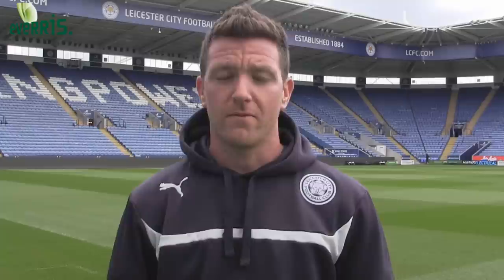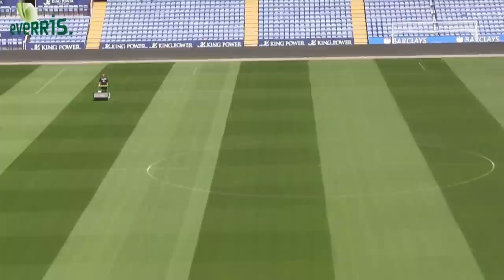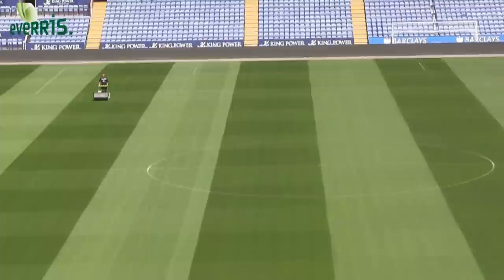Leicester City FC Using Everris Products at King Power Stadium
Leicester City head groundsman John Ledwidge has been using Everris products his entire career. In this video John details why he's chosen Everris as a key supplier at both the King Power stadium and the training ground.